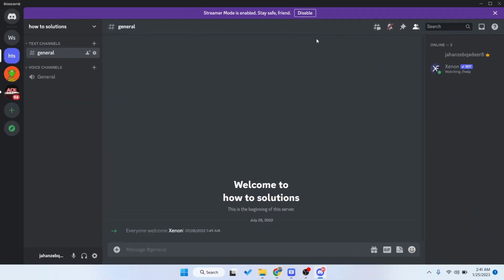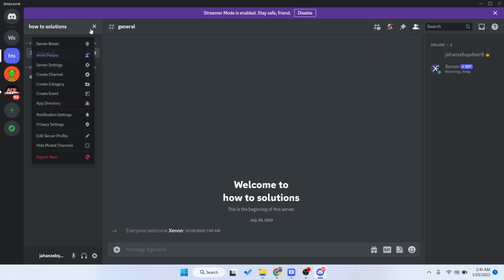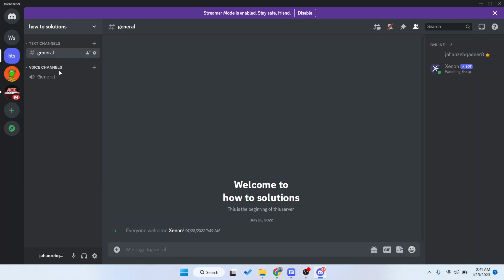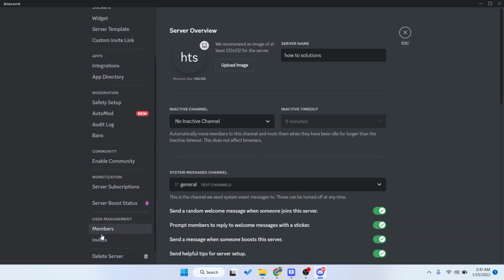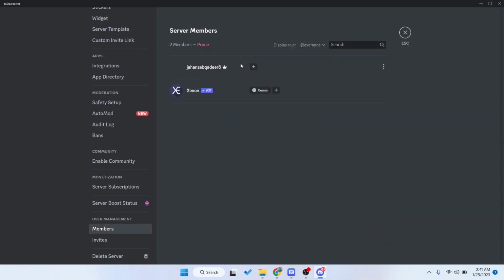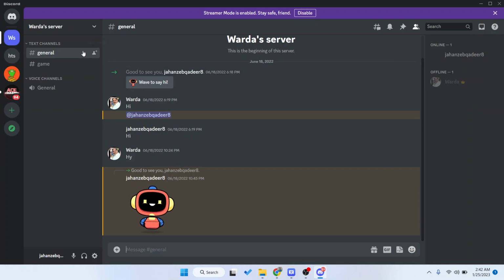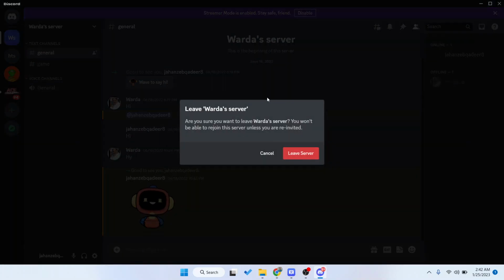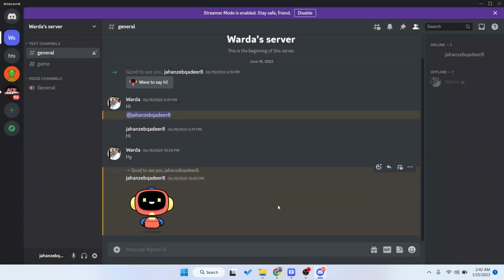How to leave your own discord server (2023)